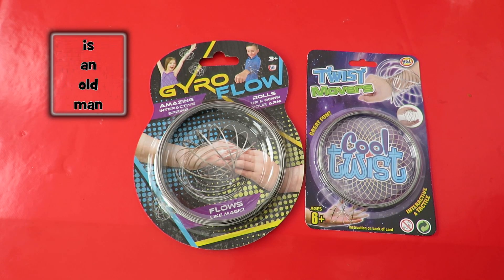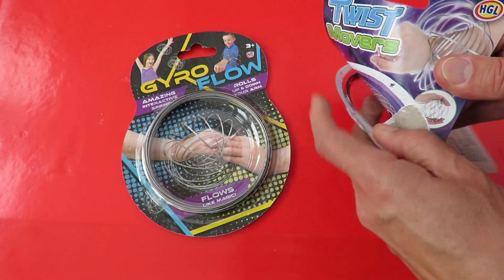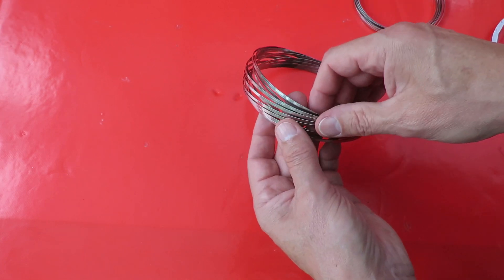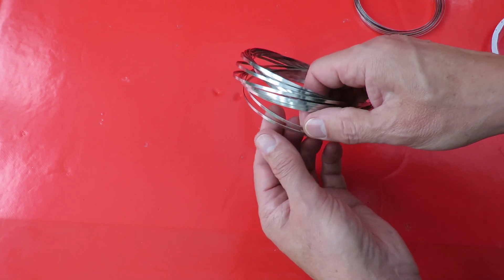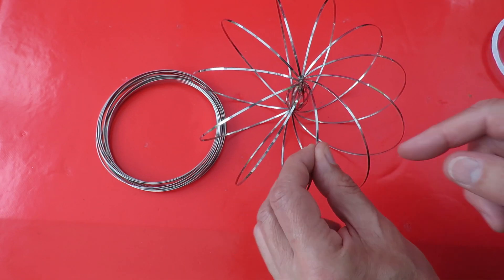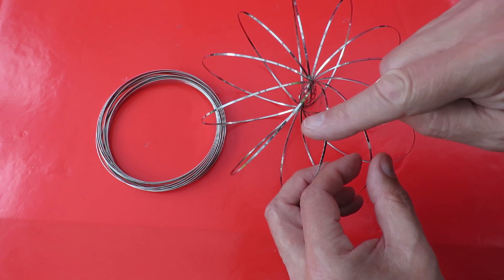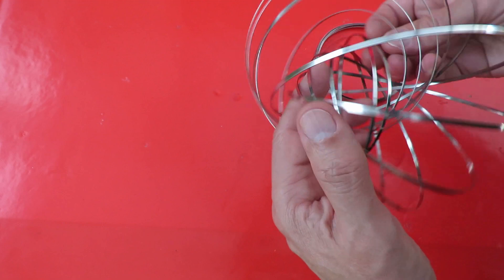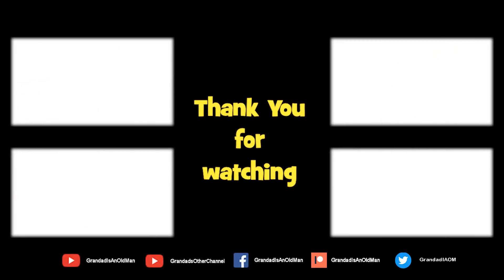Part 1 Toroflux Poundland Gyro Flow and Twist Movers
Part 1Toroflux Poundland Gyro Flow and Twist Movers. Bargain Store Gold or Garbage? I bought these in Poundland (they were £2 each) and I have seen them in other shops. I was inspired to buy them after watching a video by Mathologer although I had seen them around for quite a while and enjoyed the review by Grand Illusions back in June. I did get a little carried away with this so I will split the video into 4 parts for my main channel and put the full session on my other channel.